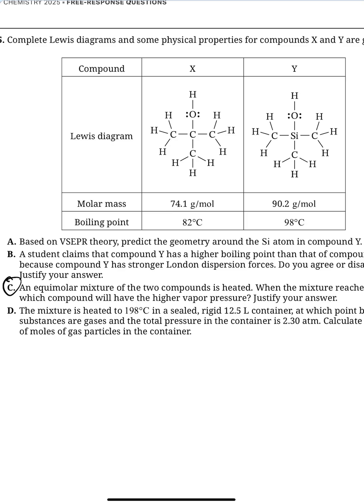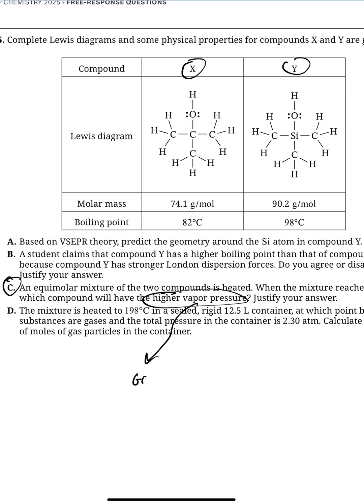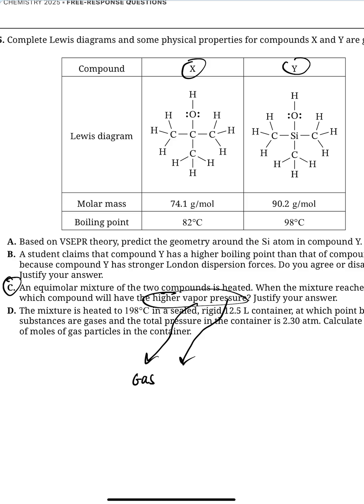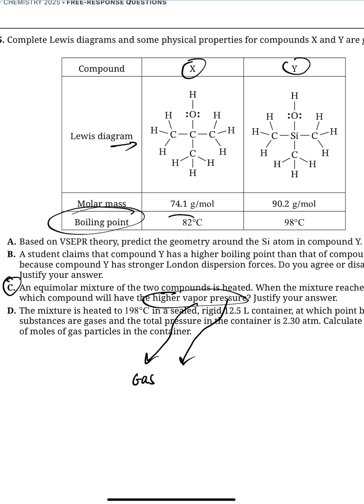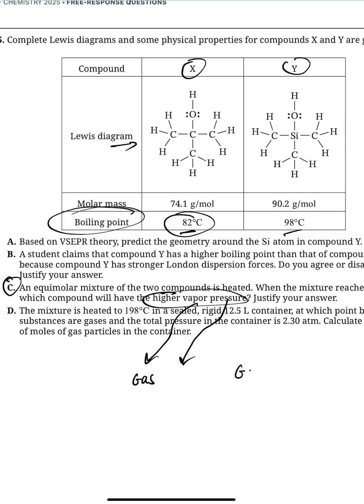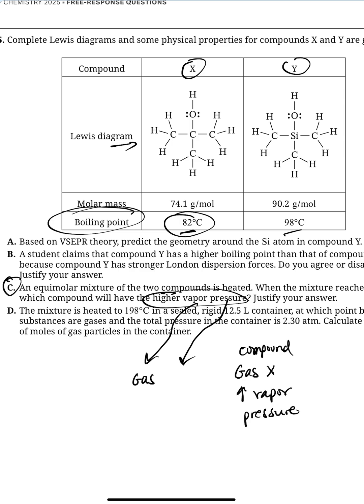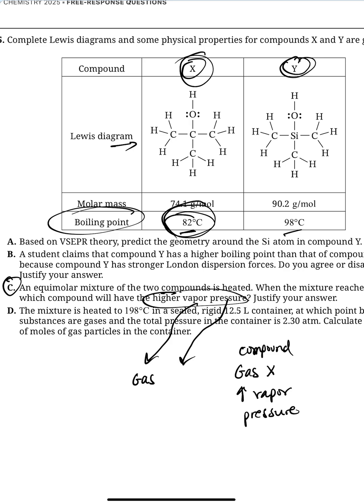Was This Vapour Pressure Q an Easy 2025 AP Chem FRQ? 🤓🧐✅⚗️⚛️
A very concise explanation on how to Solve Question 5C, a vapor pressure Q, from the 2025 AP Chem Free Response.